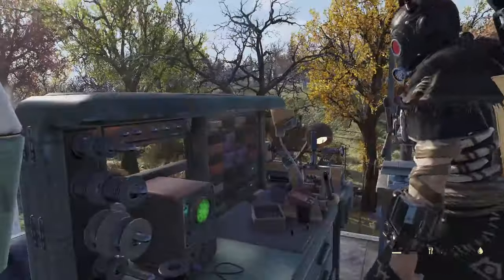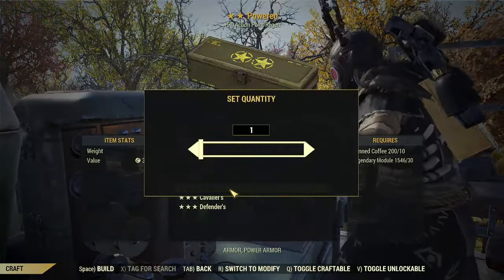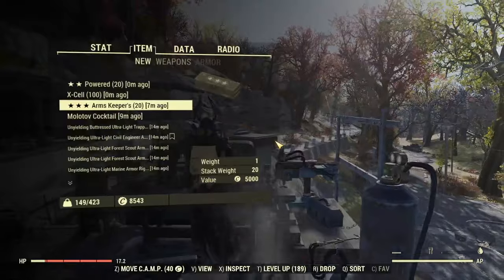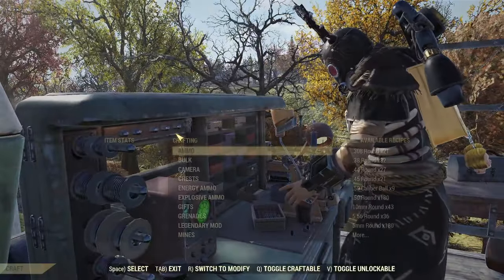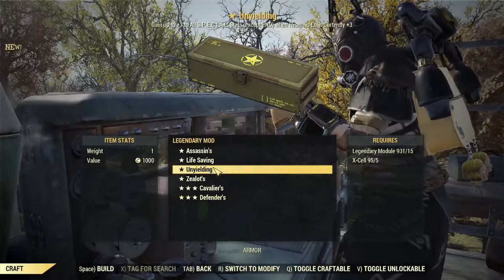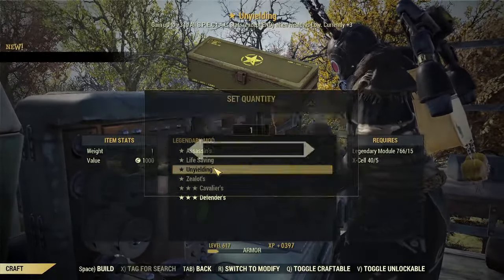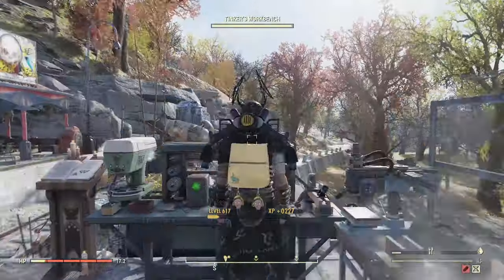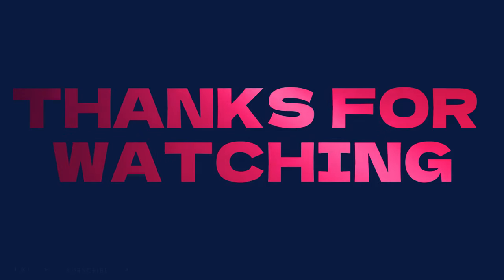Fallout 76 Super Duper Doesn't Work!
Tested: Super Duper doesn't work on Mod boxes

🔧 Get Ready for the BIGGEST Crafting Update in Fallout 76! 🔧

Are you ready to master the new legendary crafting system coming to Fallout 76 on September 3rd? In this guide, I’ll break down everything you need to know to get ahead of the game and craft the ultimate gear! 💥

From learning how to change specific stars on your legendary items to smart strategies for stockpiling scrip and crafting mods, this video covers it all! 📦 Don’t miss out on these tips that will save you time, resources, and frustration as you navigate the biggest update of the year.

🔥 What We’ll Cover:

The game-changing update to the legendary crafting system
How to mod your gear like a pro and get the exact effects you want
Scrapping legendary items for box mods and learning to craft them
Essential tips for stockpiling items and scrip before the update
Strategies to maximize your Secret Service armor crafting

00:00 Super Doesn't work
00:11 Crafting
01:13 Guides